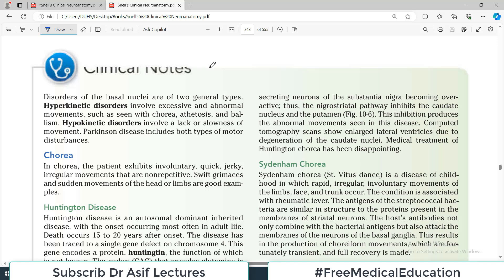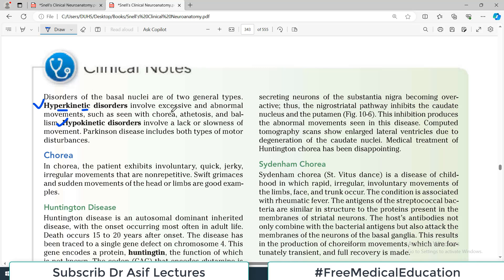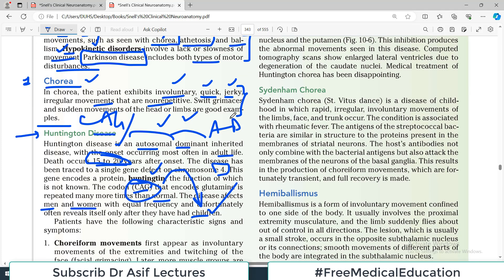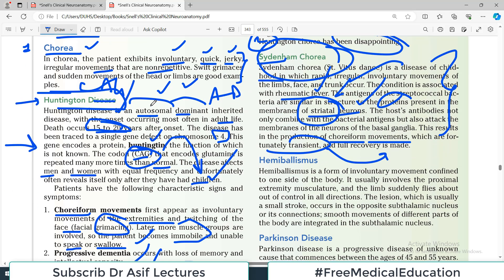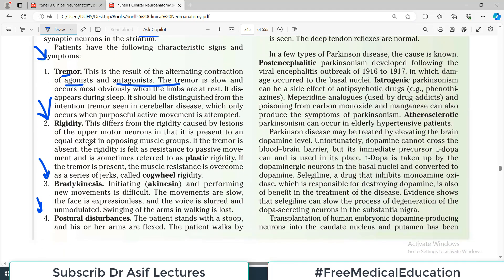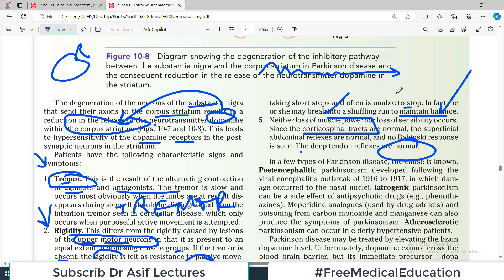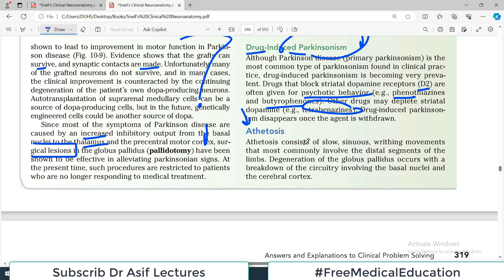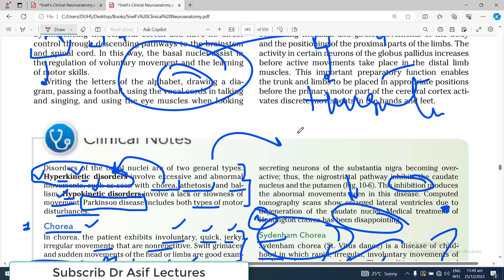(Chp#10 CLINICAL NOTES) | Basal Ganglia | Huntington Disease | Snell's NeuroAnatomy